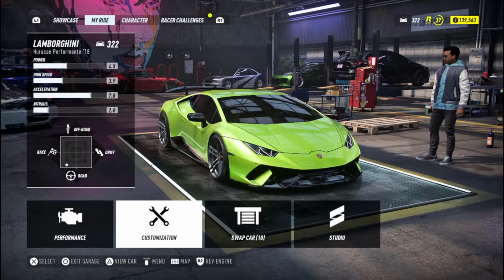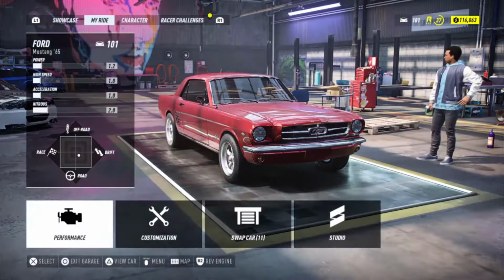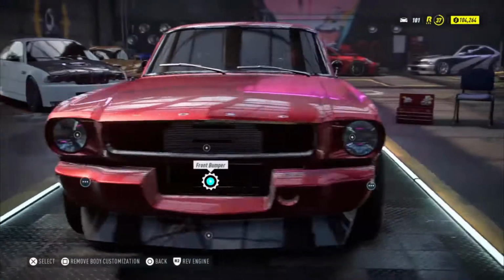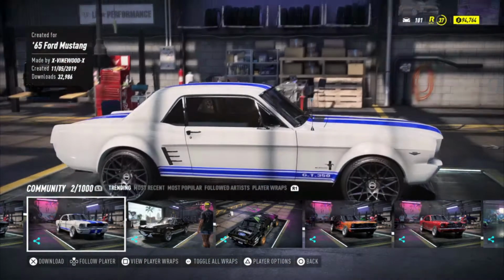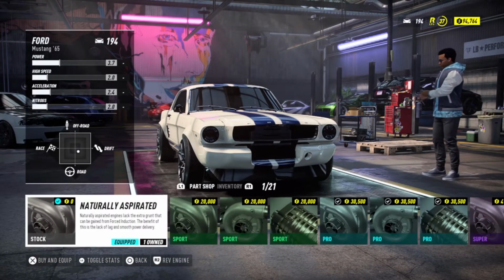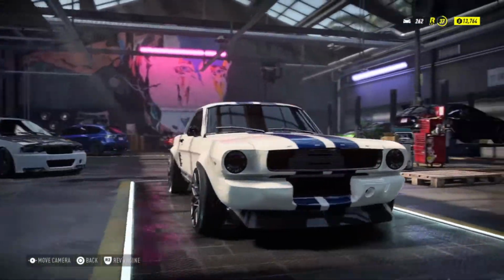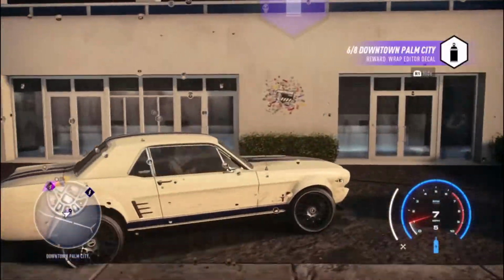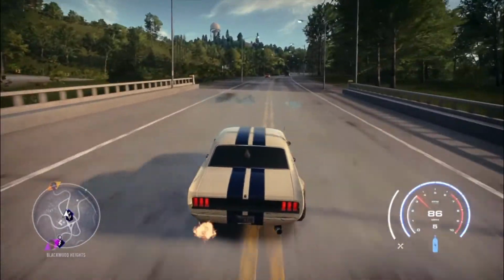Need For Speed Heat - '65 Ford Mustang Build (Ford v Ferrari)